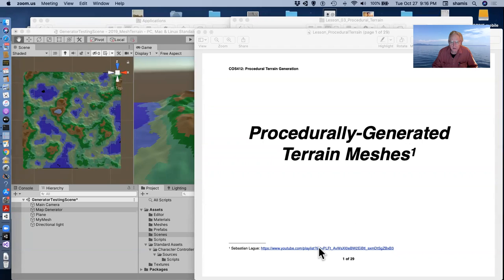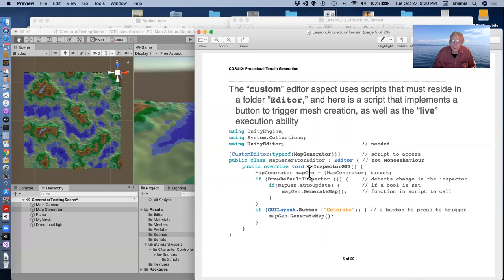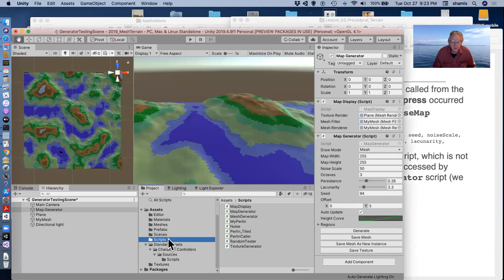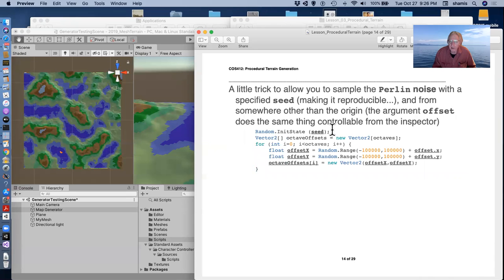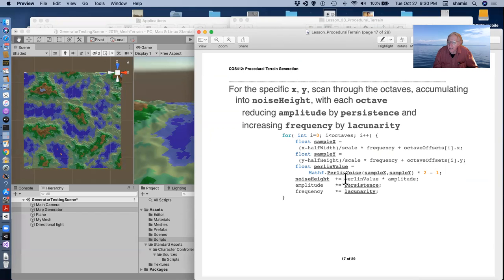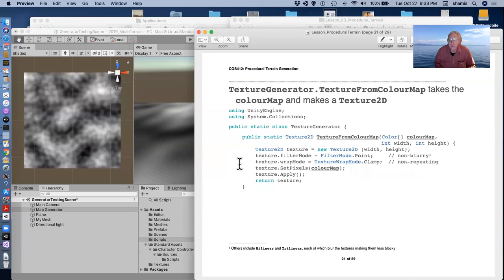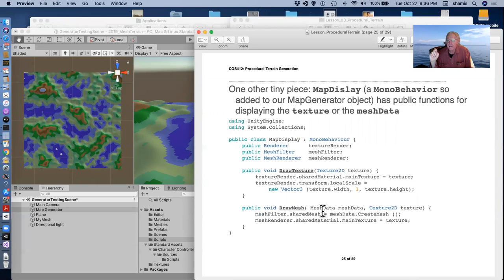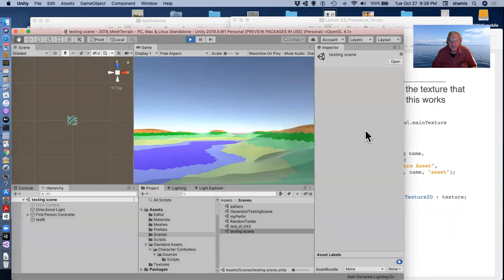412 03 Lesson ProceduralTerrain